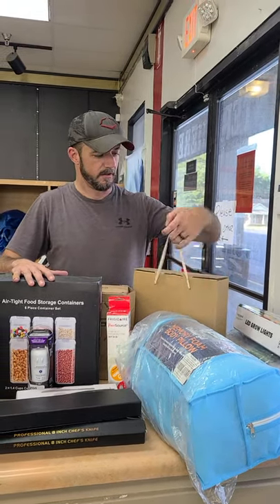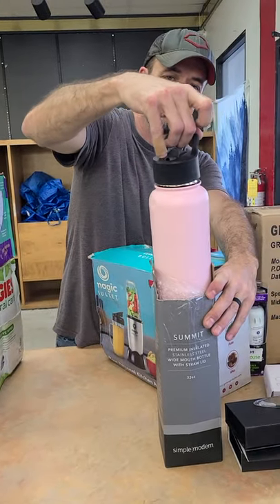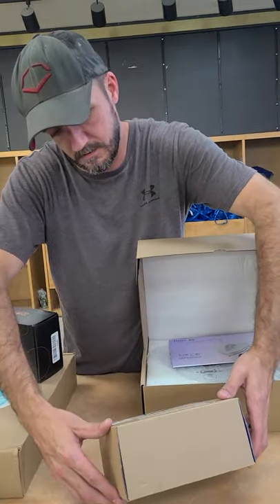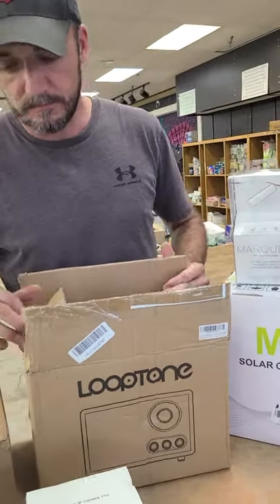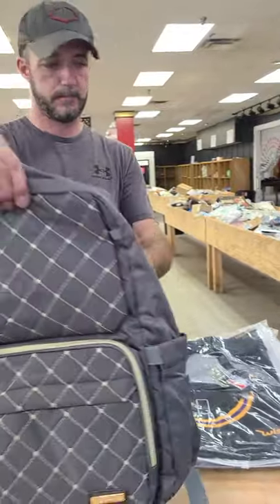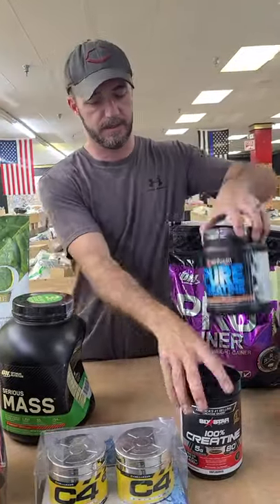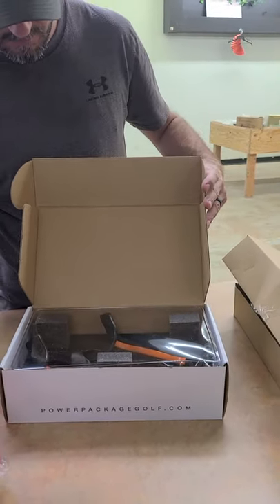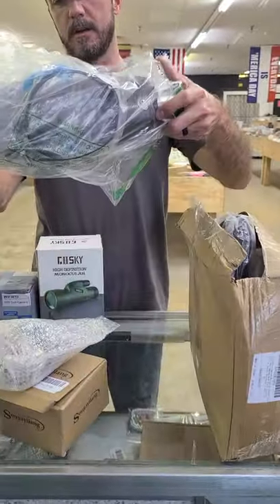High $5 Bargain Bins Boaz Outlet Centers Saturday 8am-5pm Everything will be $5